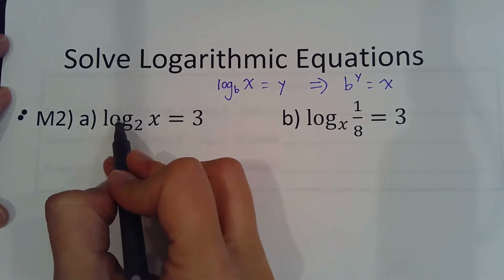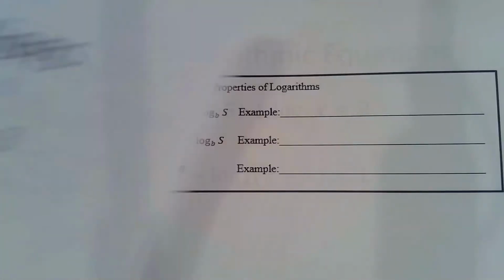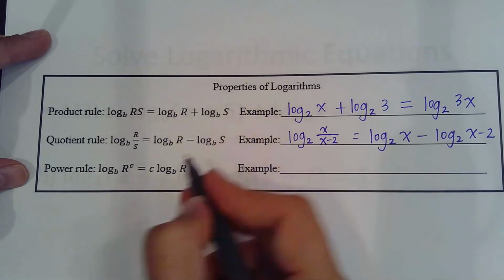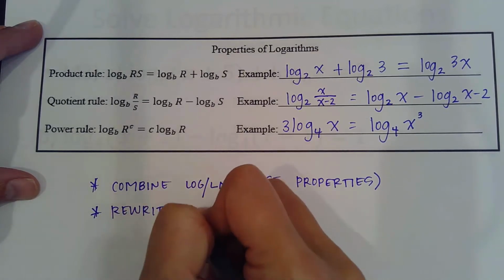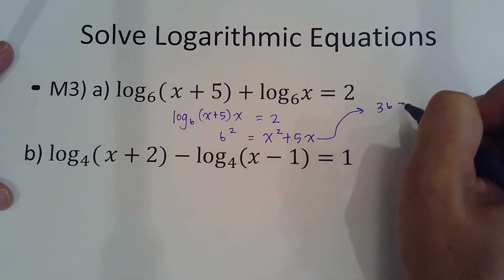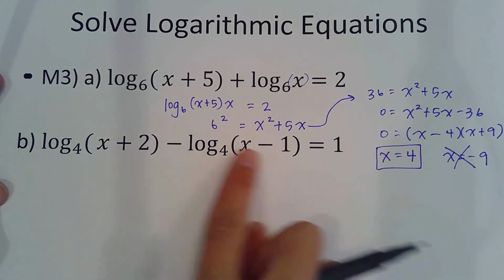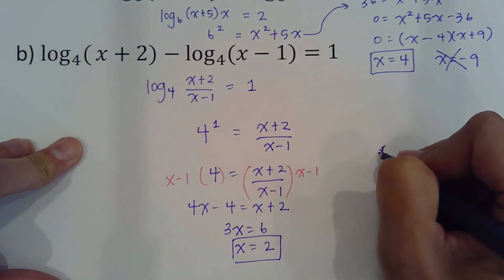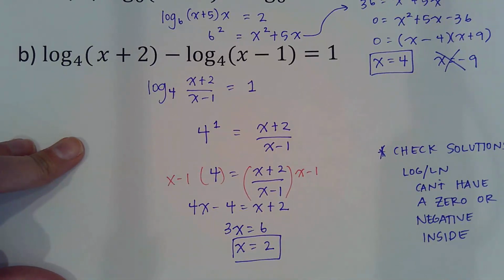Algebra 2 Solving Log Equations